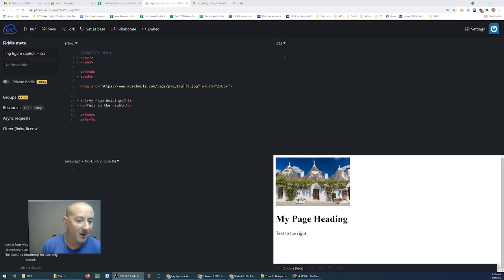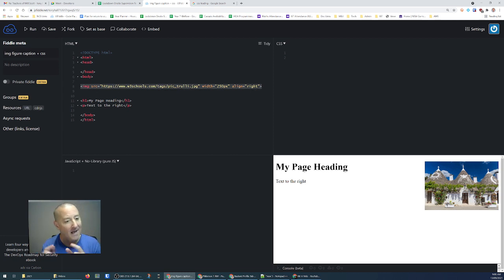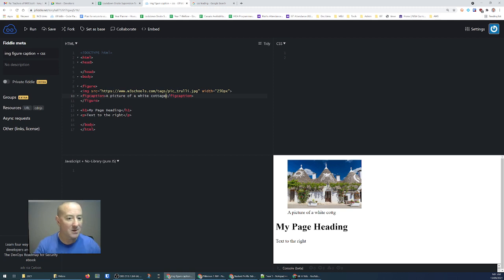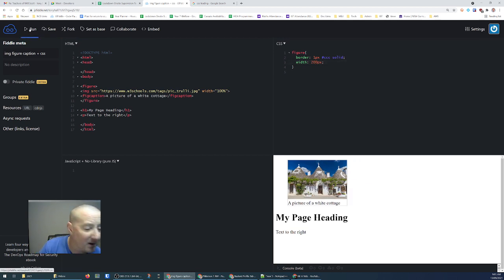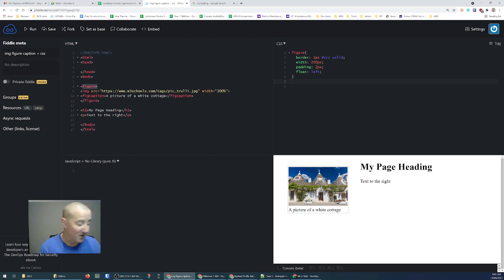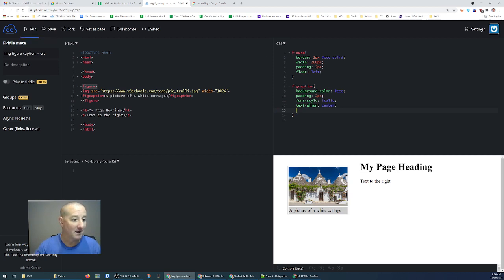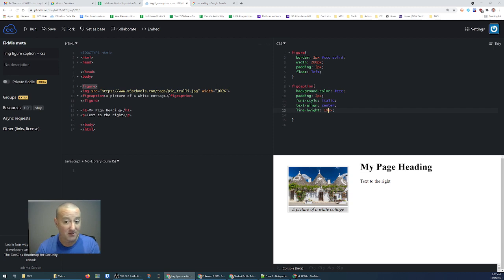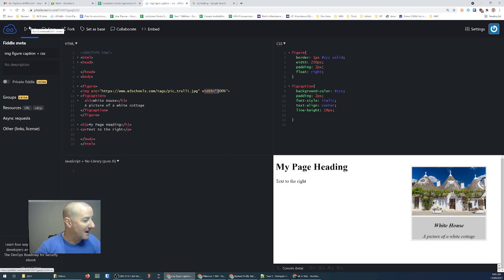html Image caption using figure tag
Add a caption to an image in html using the figure and figcaption tags and style them using css